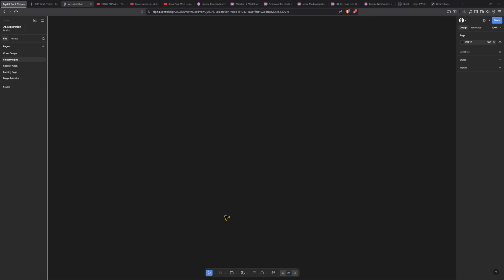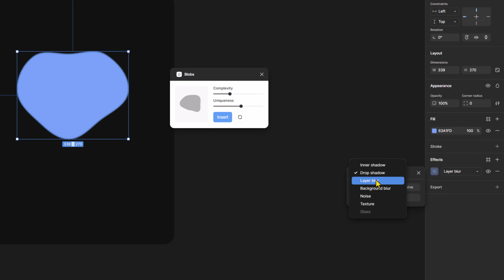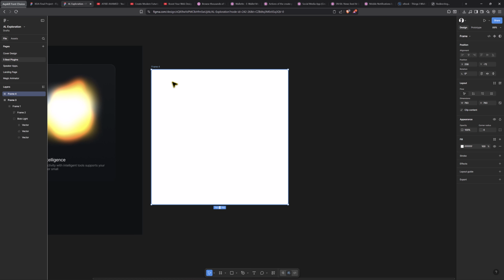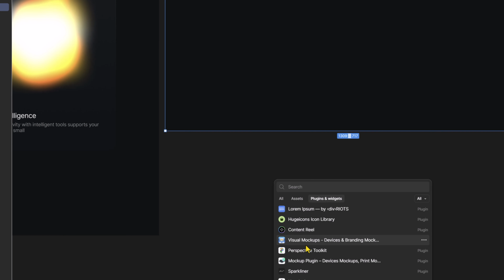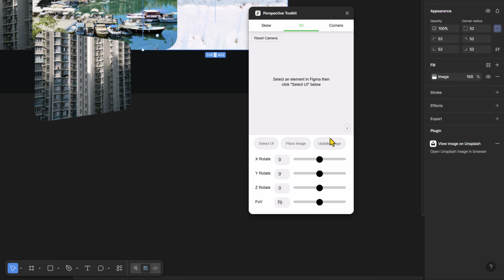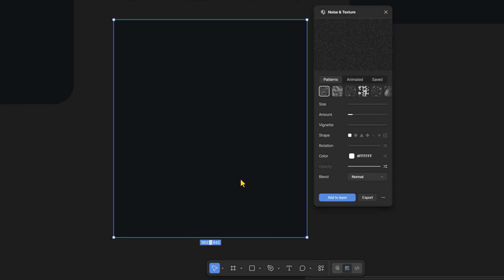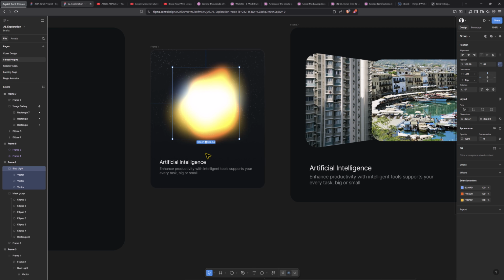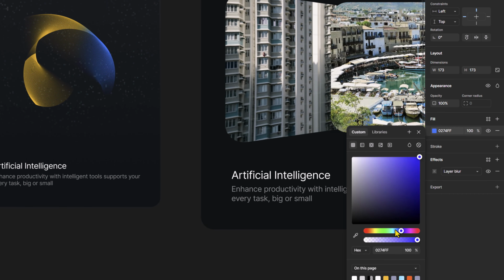Timeless 5 Figma Plugin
In this video, we explore one of the most popular Figma plugins that enhances creativity with powerful functional add-ons. You’ll see practical demonstrations of how to use these plugins effectively, along with tips for creating outstanding designs.